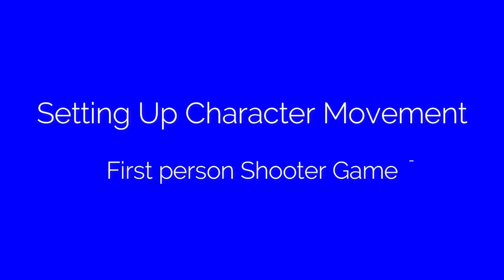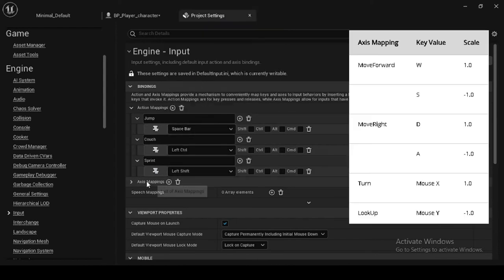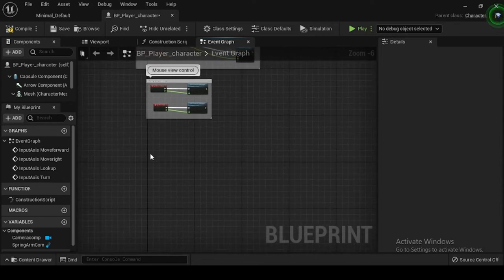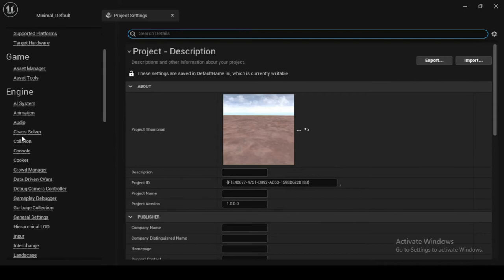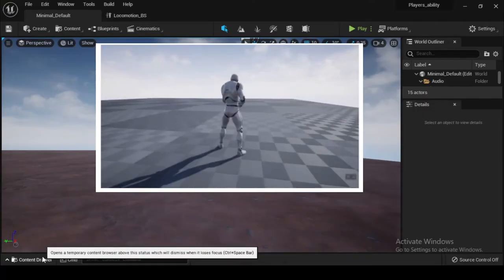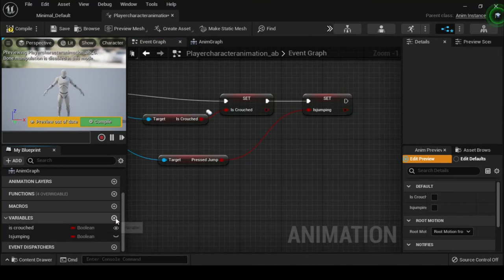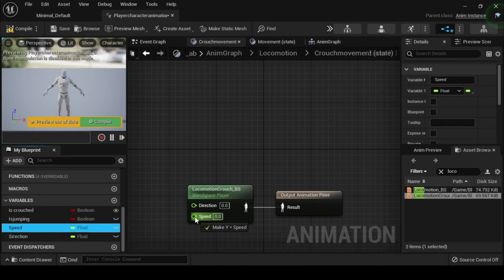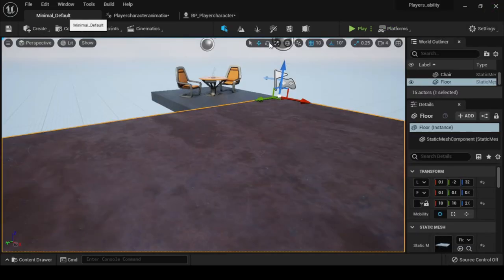B5:B12 - Character Movement Blueprint (All In One) | UE5 Blueprint For Beginners | AIP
In this How-To guide, you will create a playable character that exhibits different forms of Character Movement.

Character Movement provides a locomotion system for humanoid characters to traverse through your world. The Character Movement Component is an Actor Component that provides modes of movement for Character classes, including walking, falling, swimming, and flying. Additionally, the Character Movement Component features robust network gameplay integration and provides a framework to help developers create custom networked movement.

In this video, you will create a Character class, script it's movement logic, Input, and create an Animation Blueprint which will help determine which state your Character is in, and then play the corresponding animation.